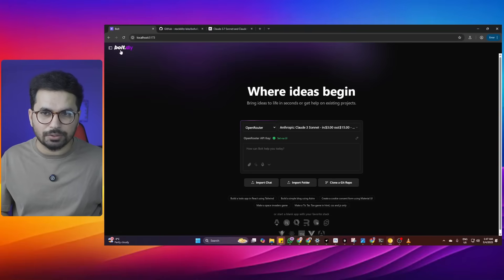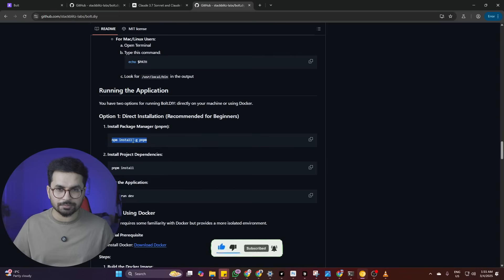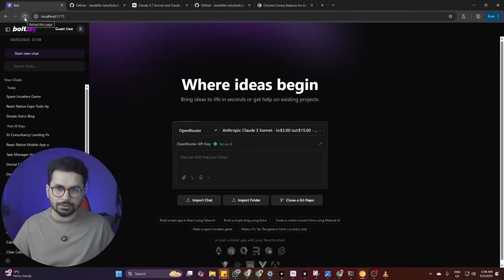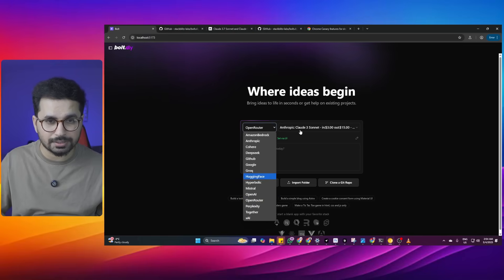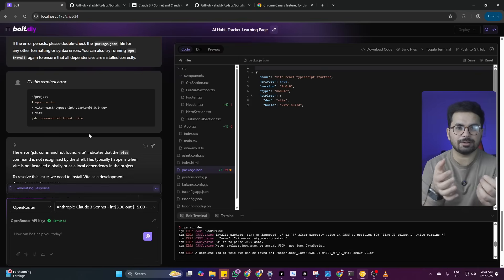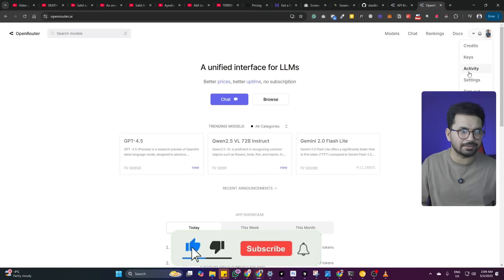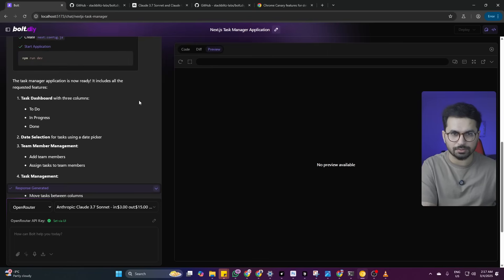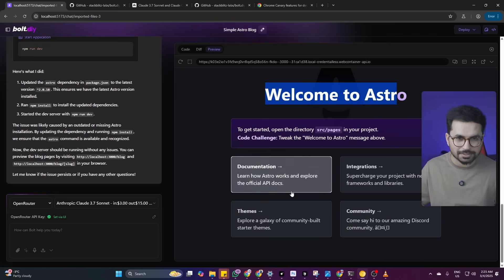Bolt.DIY + Claude Sonnet 3.7 : Develop a Full-stack Apps with FREE AI Coder Without Writing ANY Code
Bolt DIY + Claude 3.7: FREE AI Coder Beats Cursor & Bolt.New?
Bolt.DIY - Free Open Source AI Coder (Full Setup & Tutorial) | Access Bolt.new For Free